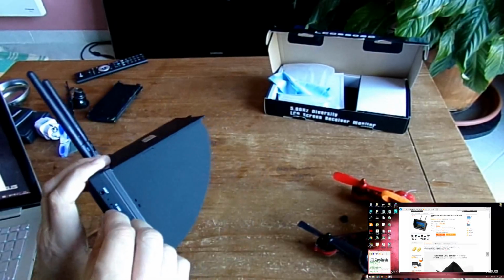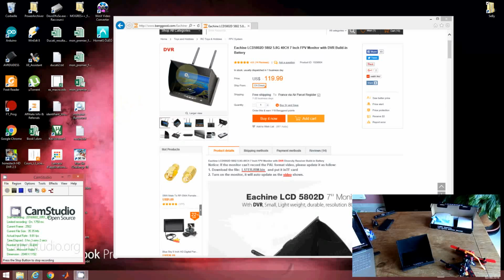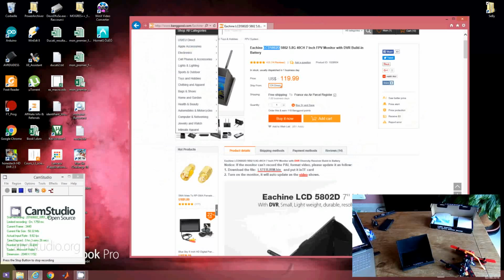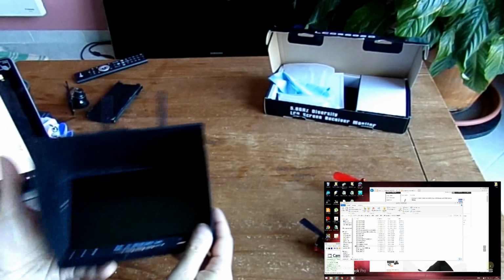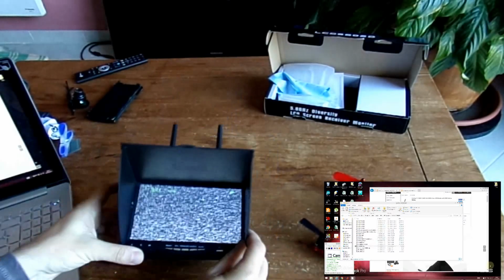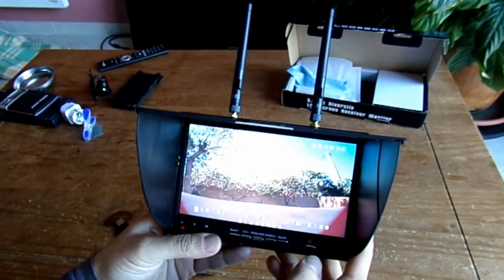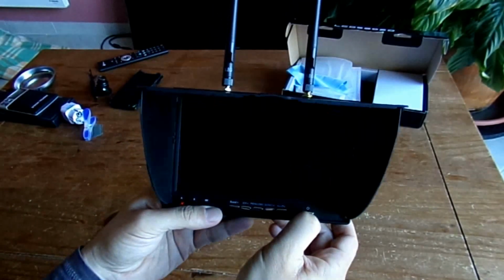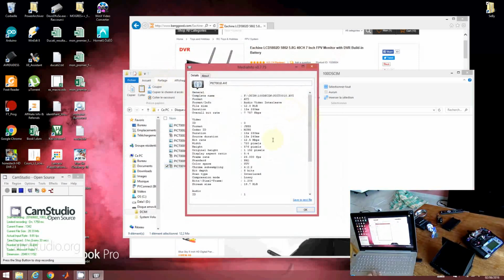Eachine LCD5802D PAL firmware update and testing (Courtesy Banggood)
RCgroups review
PAL Firmware